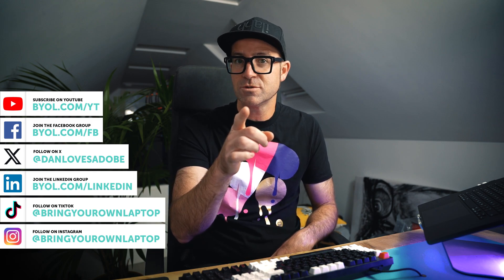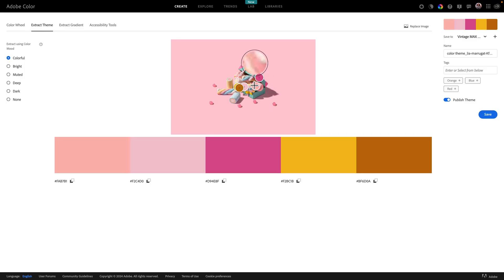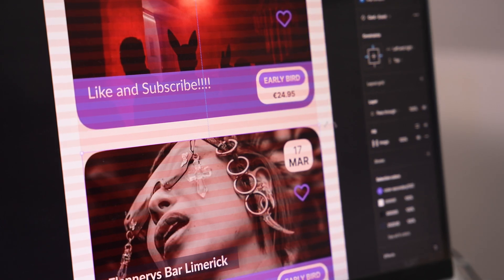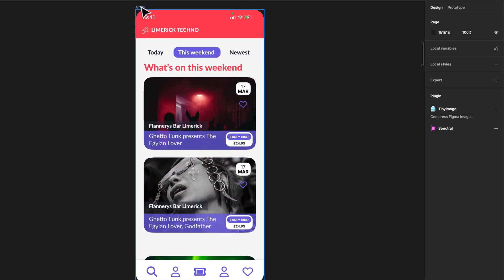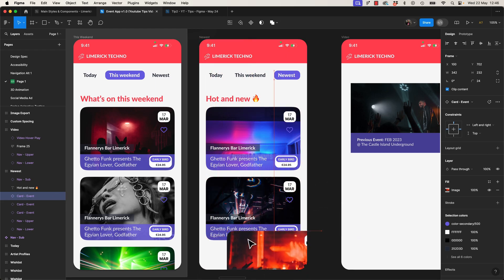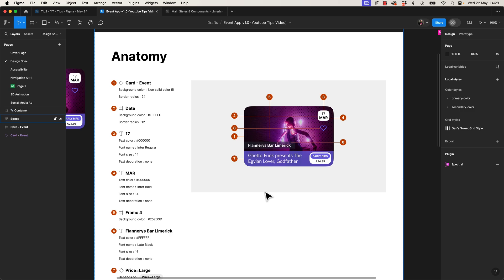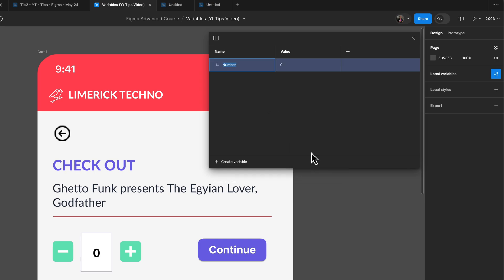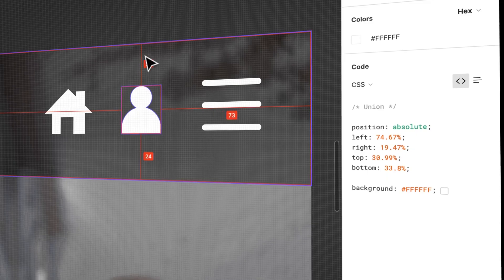Learn Figma in 15 Minutes: 7 Must-Know Tips!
Learn the best Figma UI UX Design tips to improve your Figma design processes.

to watch our full range of design courses and tutorials

0:00 - Introduction
0:22 - Auto Layout Mastery in Figma
2:04 - Making color styles suck!
3:52 - Grids rule in Figma!
7:12 - Figma frames mastery!
8:51 - Accessibility hacking in Figma
10:32 - File mastery in Figma
12:15 - Please don't make me make variables in Figma!
14:24 - Signing out of this Figma video